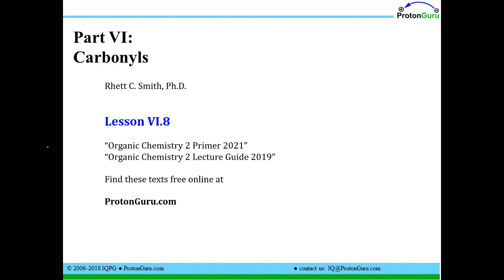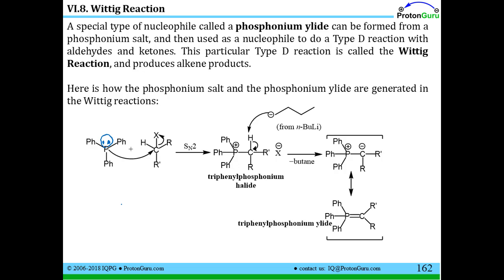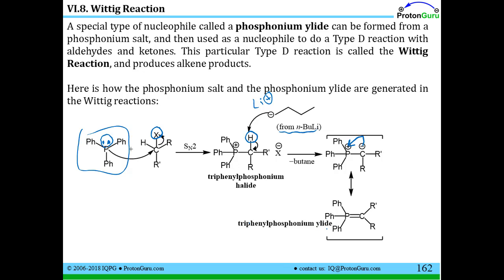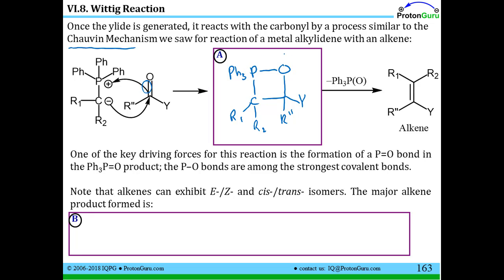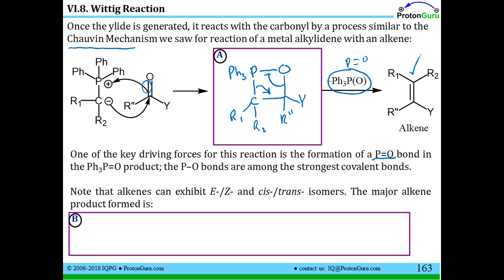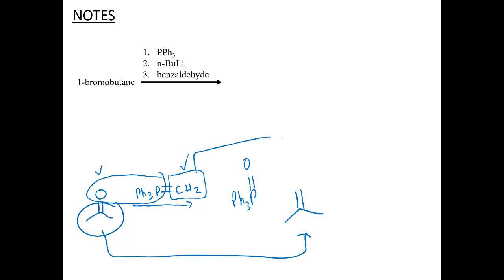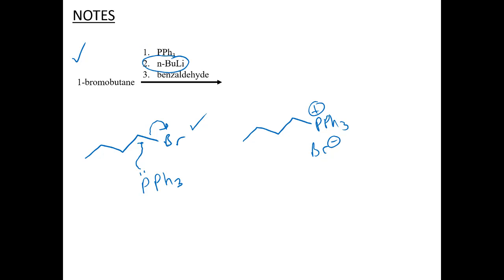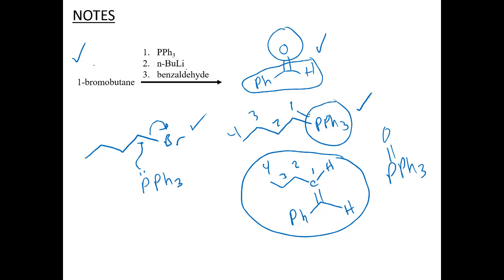Lecture for Lesson VI.8: The Wittig Reaction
Learn about the basic Wittig reaction. This video goes with the free text book and printable fill-in-the-blanks notes you can get free The ProtonGuru.com site has a full free organic course on it and links to a free Organic for the MCAT course as well.